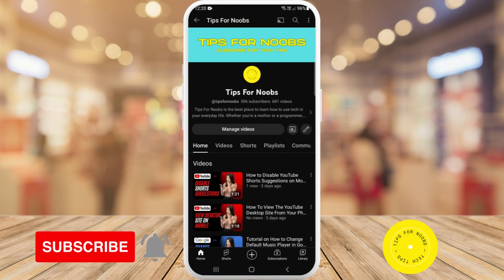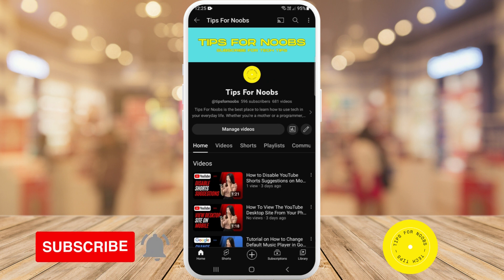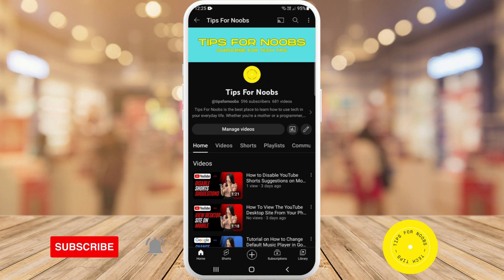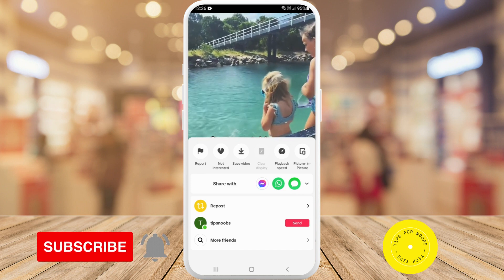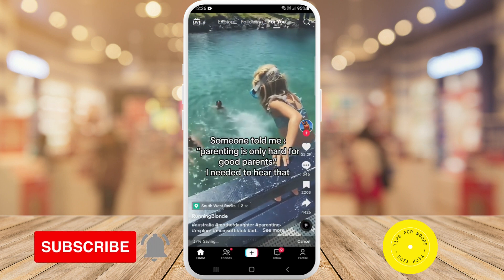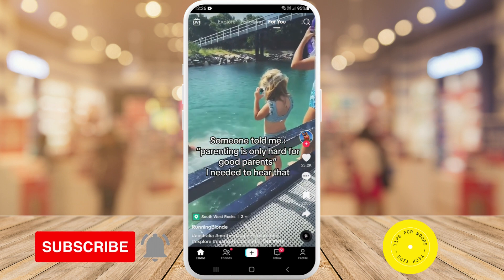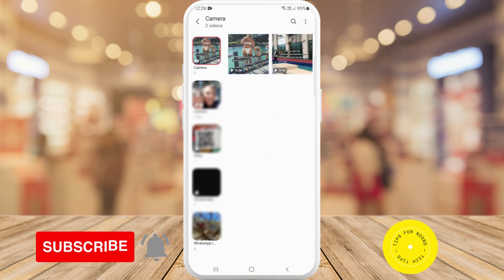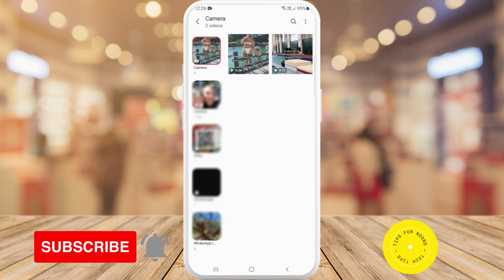How to save a video on TikTok - simple guide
How to save a TikTok video